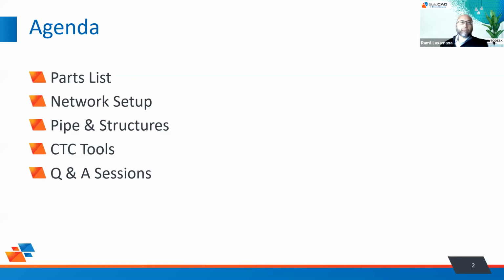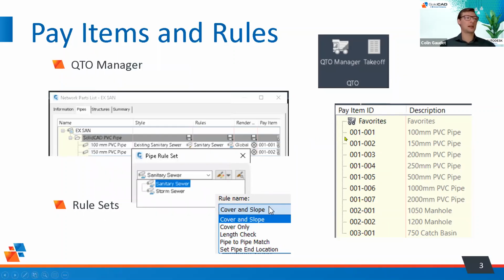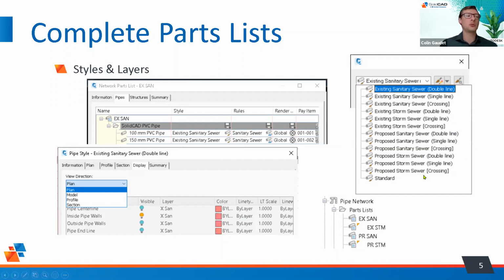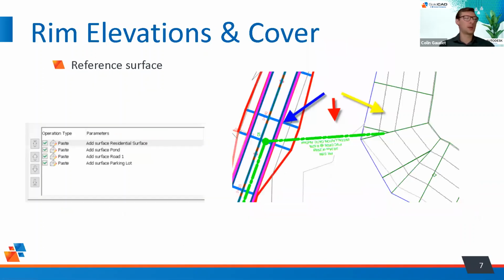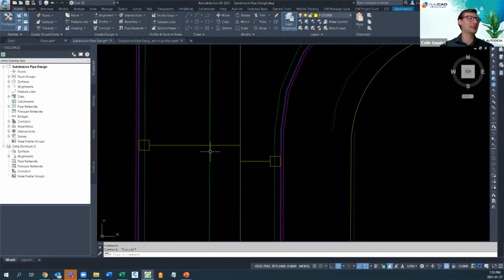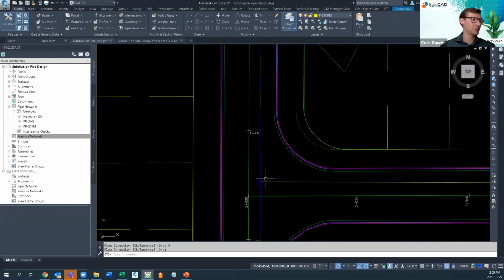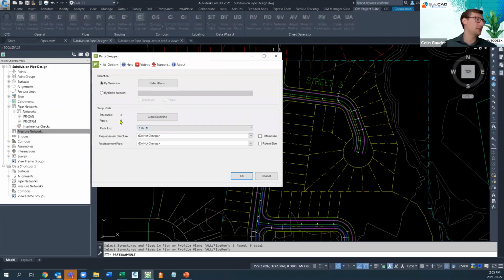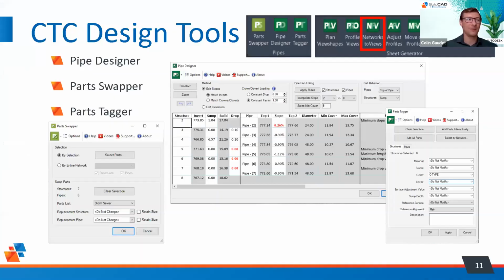CTC Tools - Pipe Networks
This webinar is focused on revealing the industry’s best practices for Civil 3D Pipe Networks. Join us as we explore techniques to build Civil 3D gravity pipe networks and edit them using native tools as well as CTC’s Pipe Designer, Part Tagger, and Part Swapper. Using these tools offers a whole new level of productivity and efficiency with sewer design.

This webinar will also look at best practices for project setup concerning the following aspects of pipe networks:

• Creating parts lists
• Pipe Network Setup
• Creating and modifying pipe networks
• Plan production